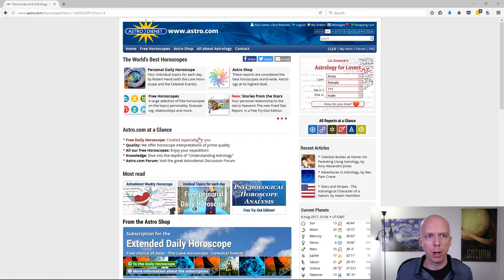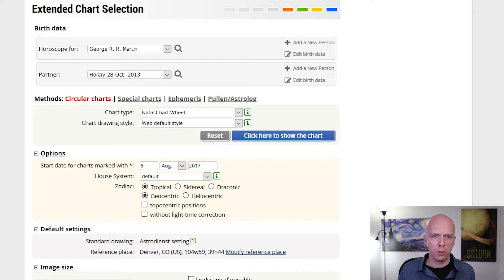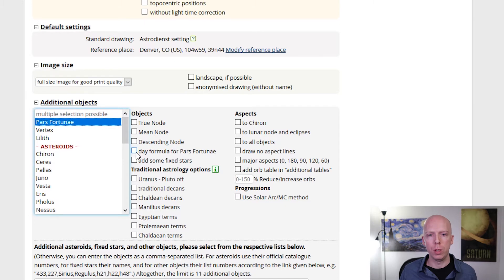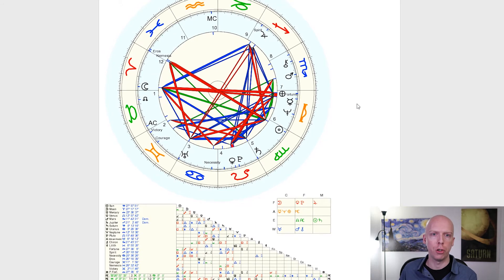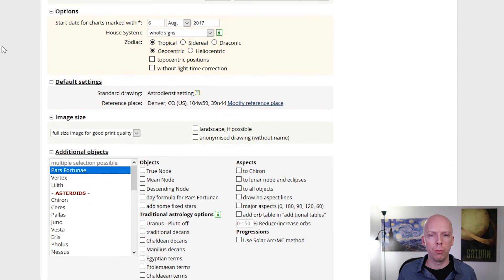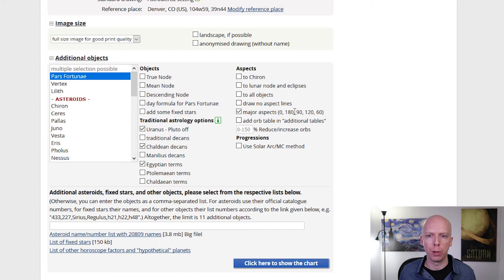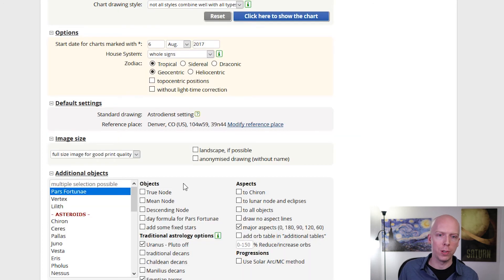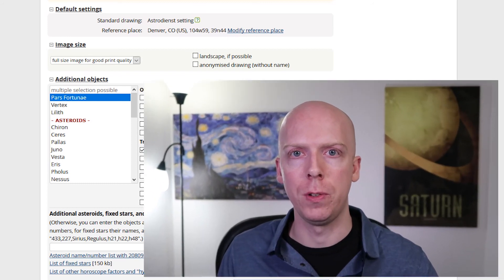Traditional Astrology Chart Designs on Astro.com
This is a video tutorial where I show how to use the extended chart selection on Astro.com in order to create a free traditional astrology chart design, and some of the different options that are available when doing that.

My paper on the seven planetary lots that I mention in the video: